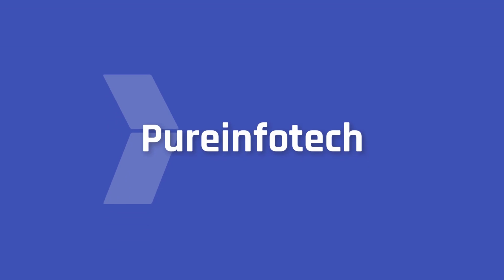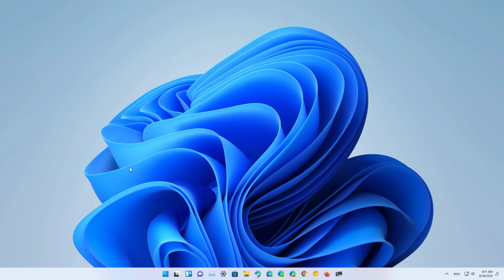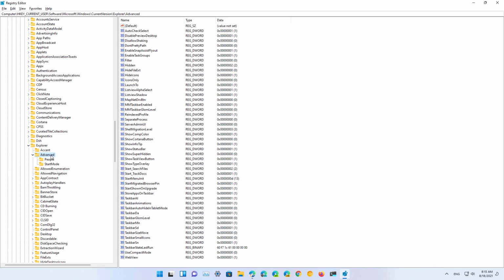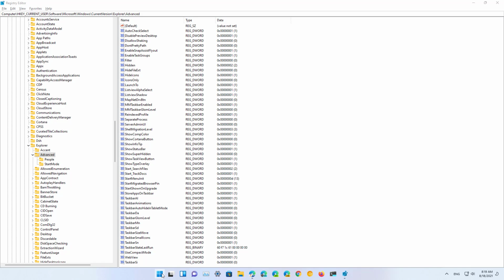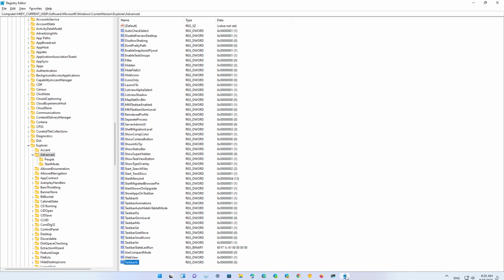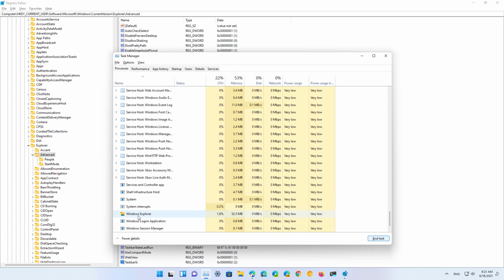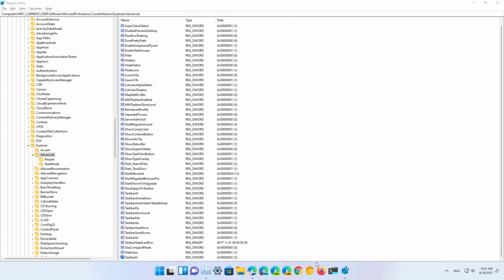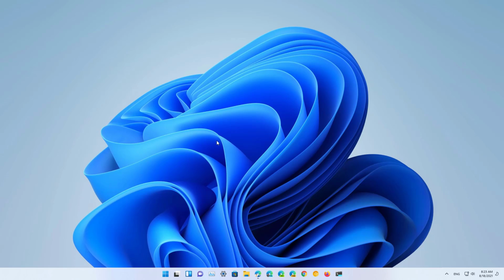Windows 11: Make Taskbar smaller or bigger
Windows 11 tutorial on how to make the Taskbar smaller or bigger using the Registry.
⚠️Warning: Editing the Registry is risky. Use these steps at your own risk.

🚨 Warning: Before proceeding, it’s crucial to acknowledge the risks associated with modifying the Windows Registry. Incorrect changes can lead to system instability or operational issues. Therefore, ensure you have a full system backup before making any changes. Proceed with caution and understanding.

Table of contents:
00:00 Intro
00:24 Make Taskbar smaller
01:58 Make Taskbar medium
02:18 Make Taskbar bigger
02:54 Undo changes
03:29 Closing